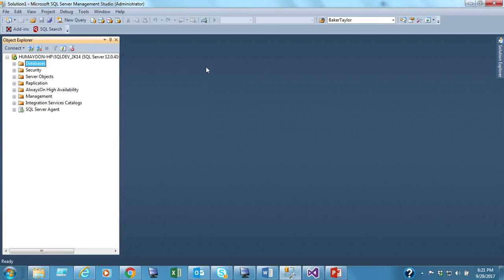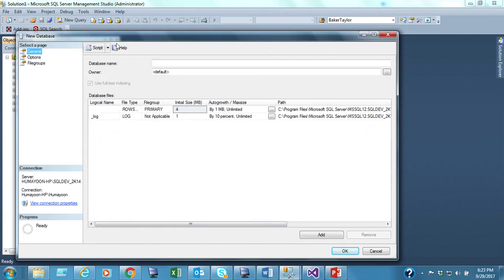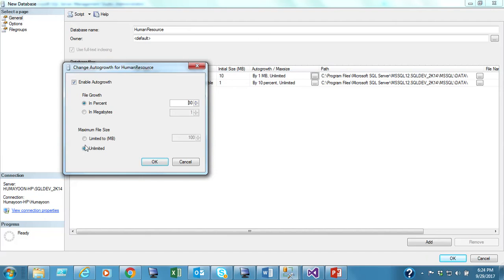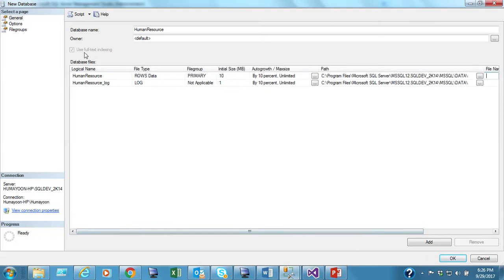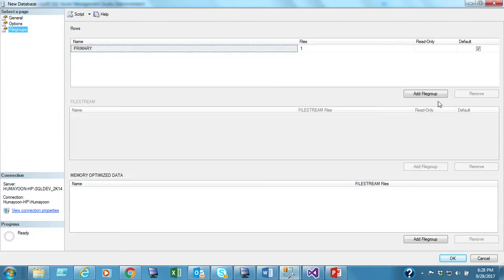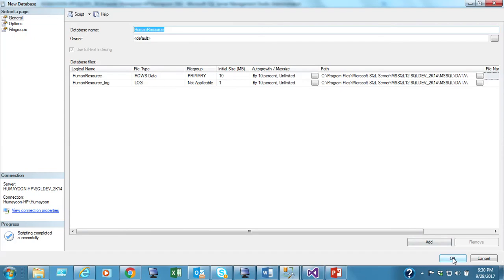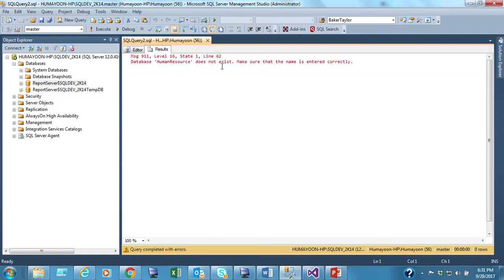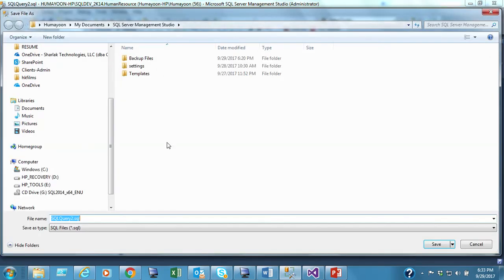Microsoft SQL Server Creating Database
Creating a database in Microsoft SQL Server using SQL Server Management Studio (SSMS) and T-SQL script